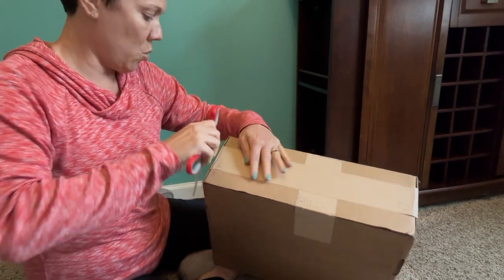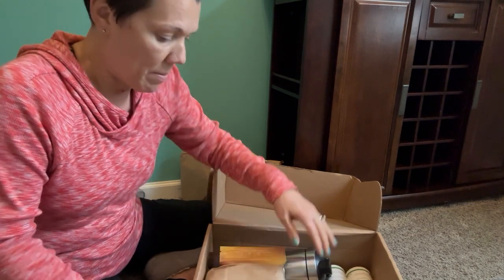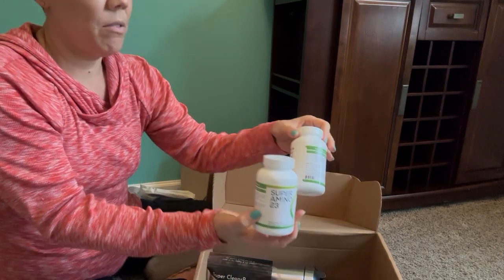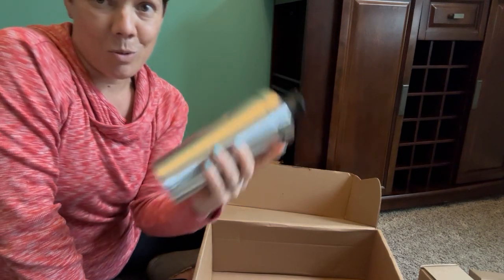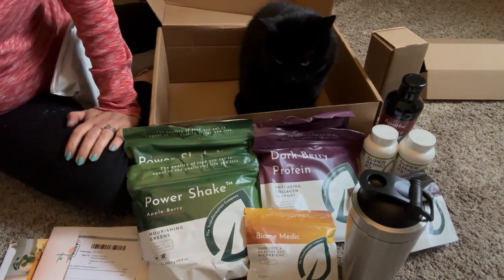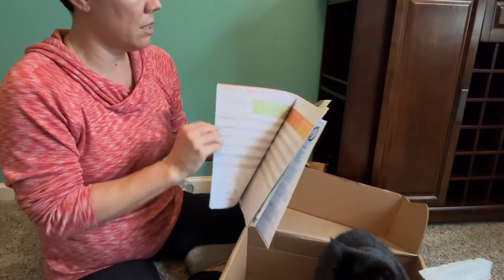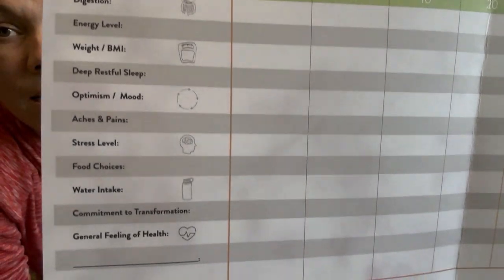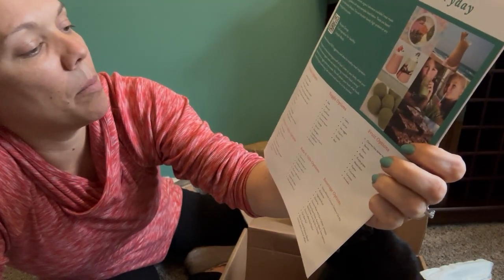Purium Ultimate Lifestyle Transformation Unboxing!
I just got my shipment from Purium, starting my 30 day regenerative detoxification soon. Here are all the things that are included:

Power Shake, apple berry flavor (regenerative highly digestible nutrition)
Dark Berry Protein Shakes (I customized my pack)
Super Amino 23 (super digestible protein)
ApotheCherry (anti-aging and sleep support)
Super CleansR (gentle parasite cleanse)

I'll be starting soon and have a handful of others doing it with me. Feel free to join if you'd like. This will be my second time doing a 30 day program and I'm so excited to get started again. Reach out with any questions!